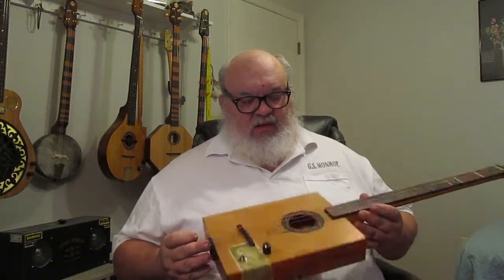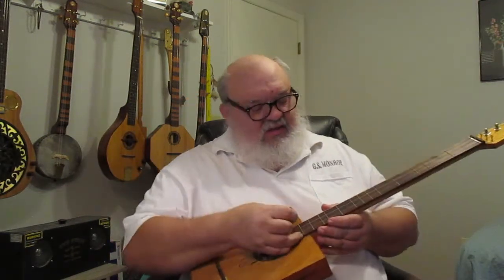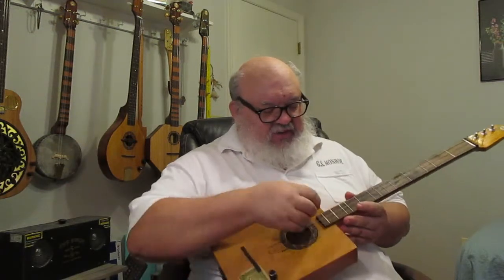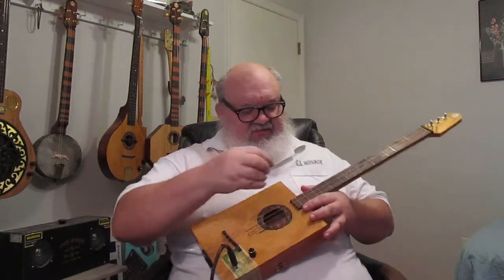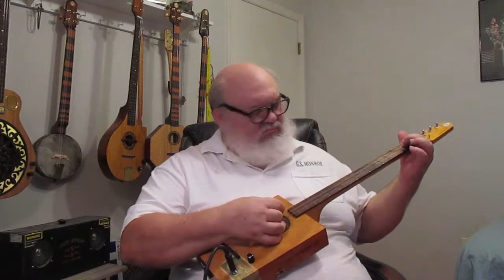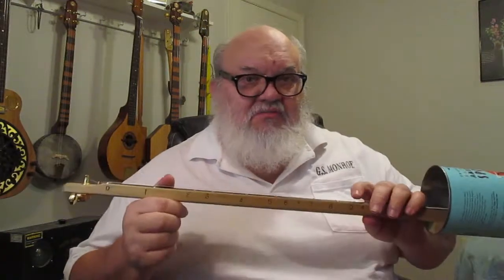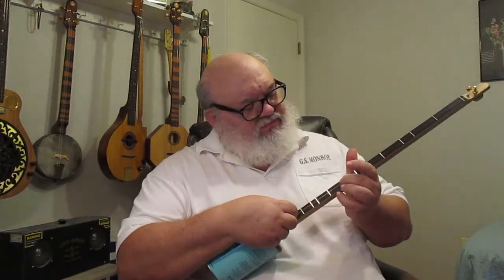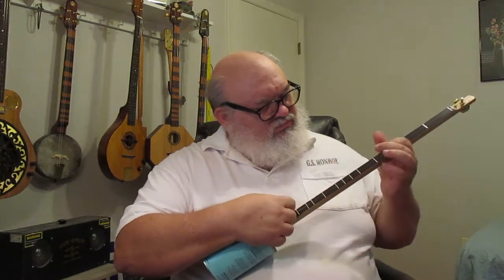Cohiba Dulcitar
Demo